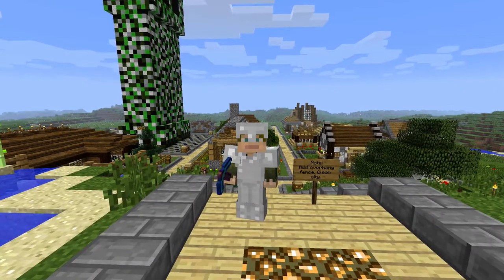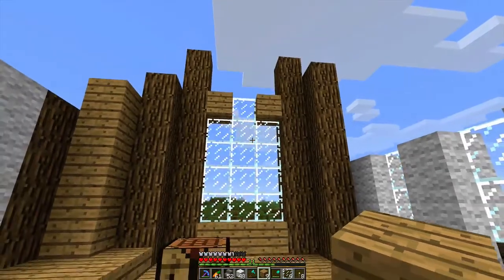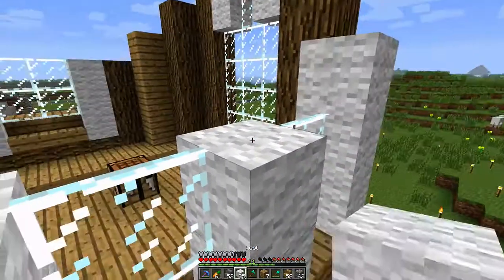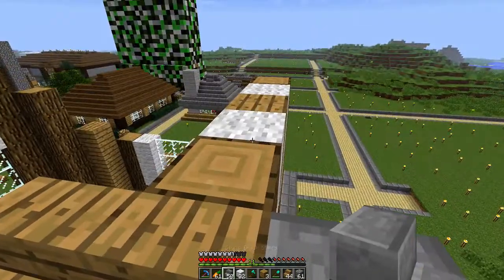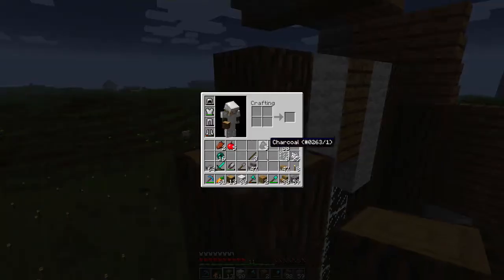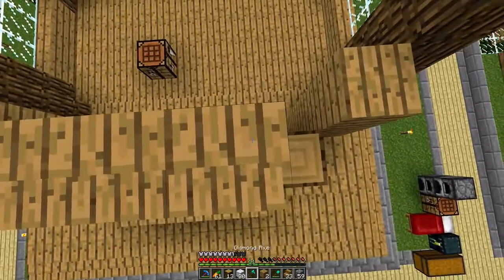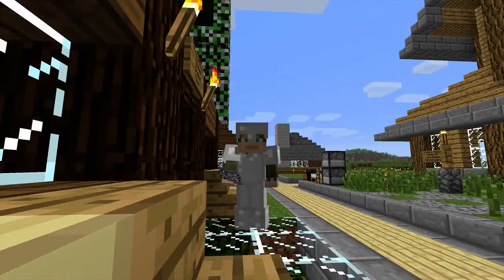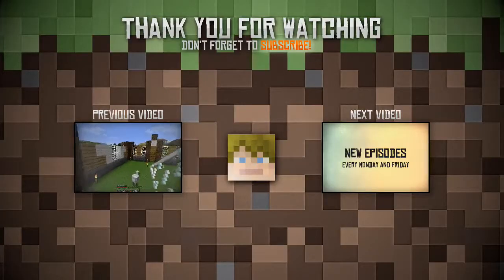Spawn Home Makeover [Part 2] :: VaNE Ep. 15 :: SMP Minecraft Let's Play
In this episode of Let's Play Minecraft, we complete the exterior of our spawn home! Looking mighty snazzy if I do say so myself!